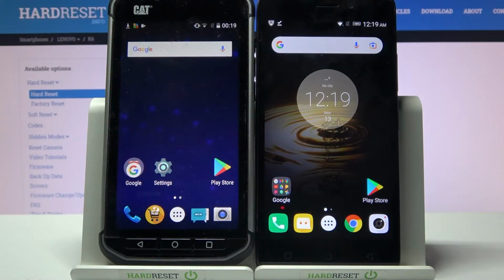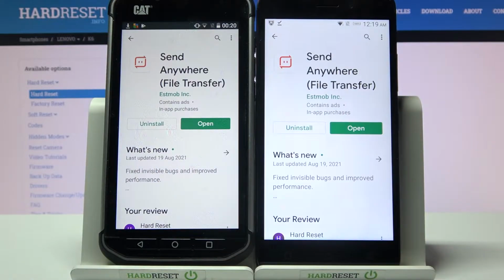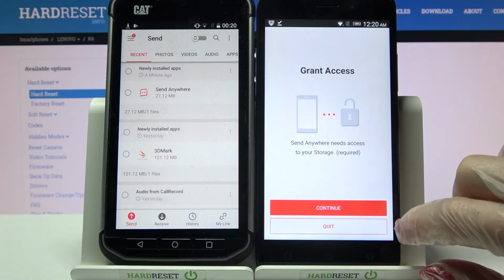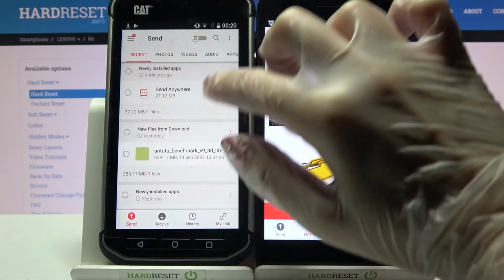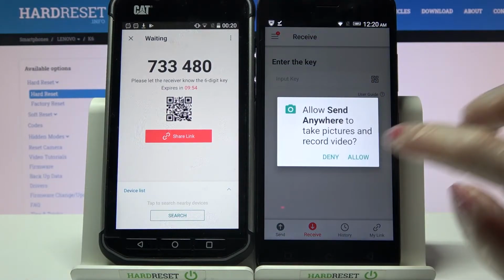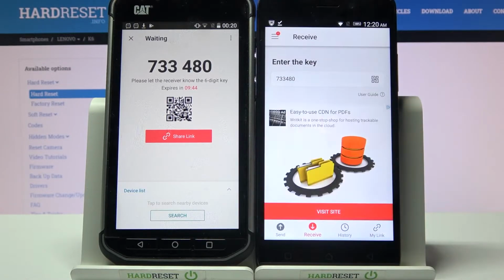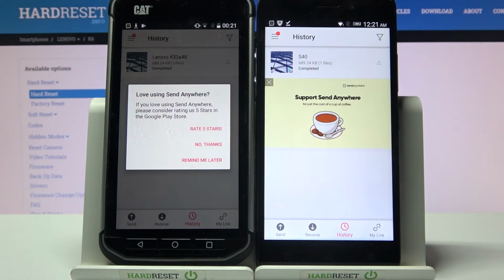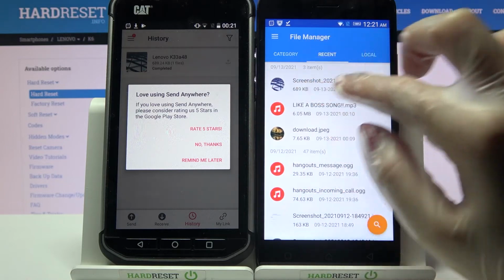How to Transfer Files from Android Device to Lenovo K6 – Copy Files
Hi there! If you want to transfer files from any Android device to your Lenovo K6, then we know how to help you with this! In this video tutorial, our Specialist will show and tell in this video tutorial how to connect two Android devices to each other, and then transfer files from one device to Lenovo K6! So, open our video tutorial and follow the steps of our Specialist to successfully transfer files from one android device to Lenovo K6. To find more information visit our HardResetinfo YT channel and discover many useful tutorials for Lenovo K6.

How to Move Data to Lenovo K6?
How to Transfer Data to Lenovo K6 from other Device?
How to Export Files to Lenovo K6?